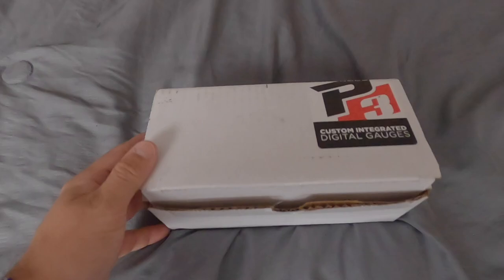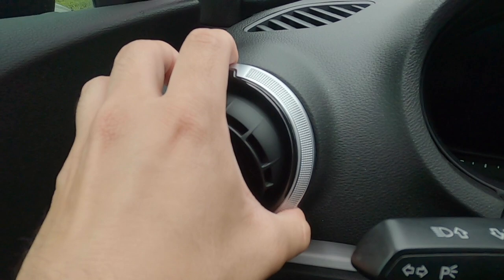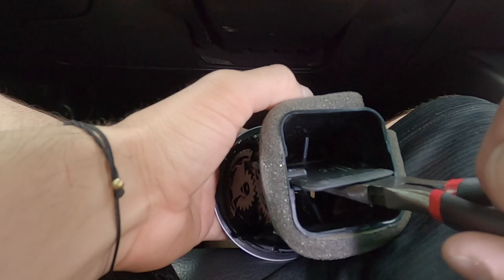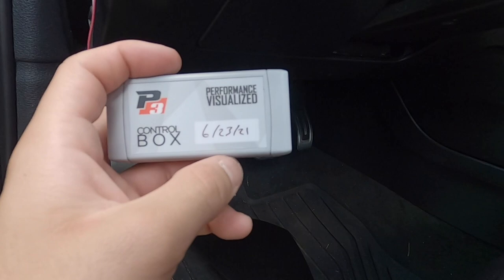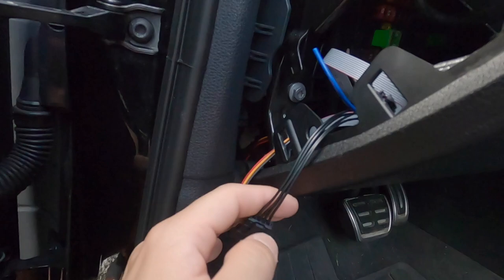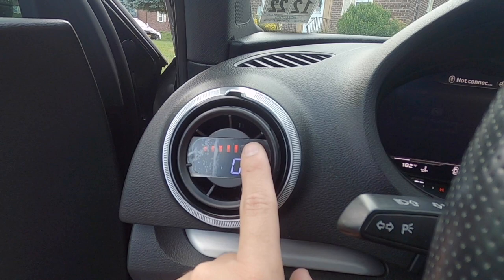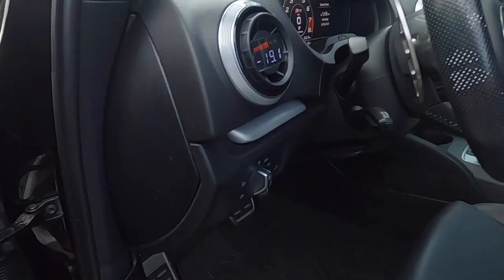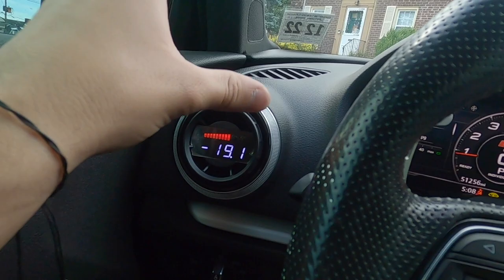Audi A3/S3/RS3 P3 Digital Gauge Install!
Today I Install the P3 Gauge in my Audi S3. This is the same process if you have an A3 and RS3. The P3 Gauge is super nice and sleek and gives a lot of valuable information and options. P3 offers a quality product that you will love to use. If you have any questions on the install process that you did not get from this video or questions on the features please let me know. Enjoy!

Budget Friendly & High Quality Tools
Triple Square Set
1/2 Torque Wrench
3/8 Torque Wrench
Adapter & Reducer Set
Torx Bit Socket Set
Hex Bit Socket Set
Swivel Adapters
Allen Key Set
Star Bit Set
3 Inch Adapters
Lug Nut Sockets
5/8 Spark Plug Socket
E-Torx Socket Set
Slim Design Adapters

 Tools I use Regularly - Great Quality & Affordable!